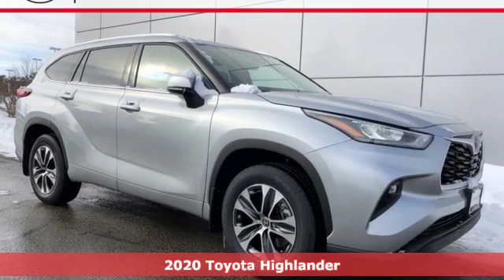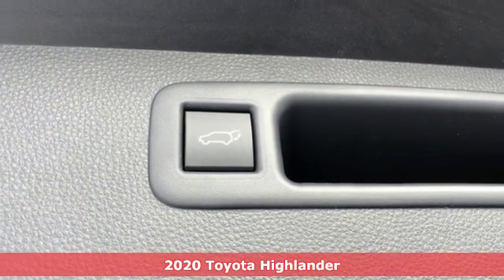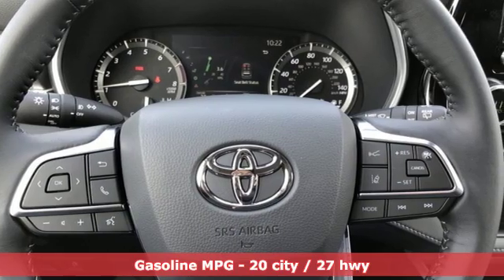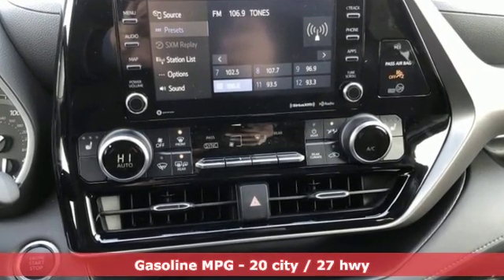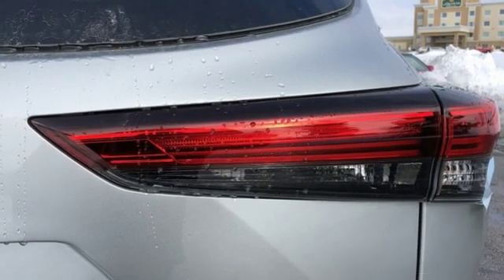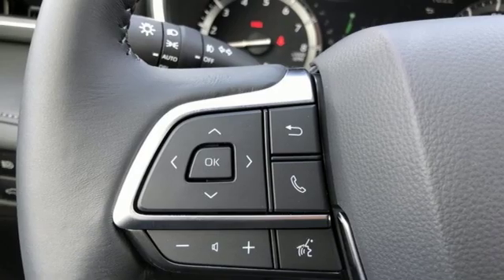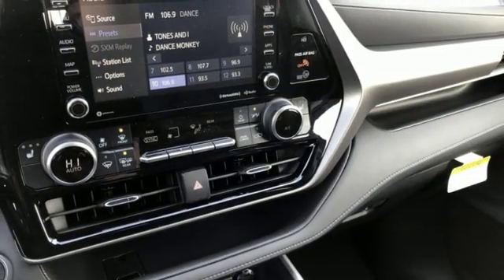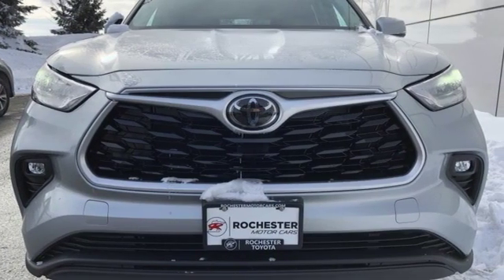New 2020 Toyota Highlander Rochester, MN S45020 - SOLD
Year: 2020
Make: Toyota
Model: Highlander
Trim: XLE
Engine: 3.5L V6 DOHC
Transmission: 8-Speed Automatic
Color: Silver
Interior: Black
Stock #: S45020
VIN: 5TDGZRBH0LS503296
2020 Toyota Highlander 4D Sport Utility 3.5L V6 DOHC AWD XLE Silver Recent Arrival! We look forward to earning your business.

Address:
4365 Canal Place Southeast